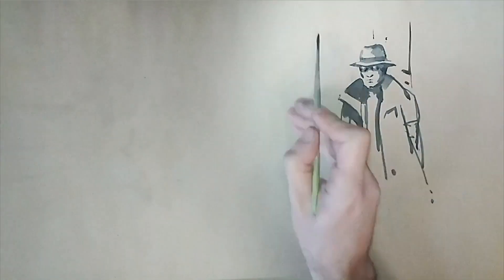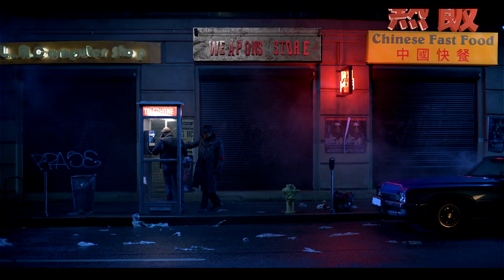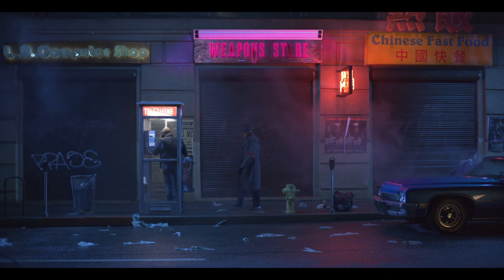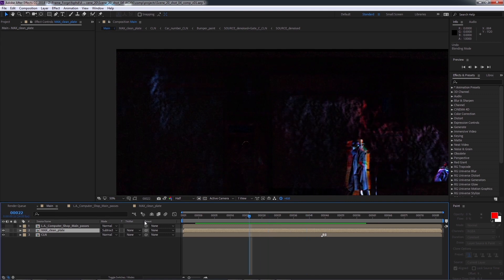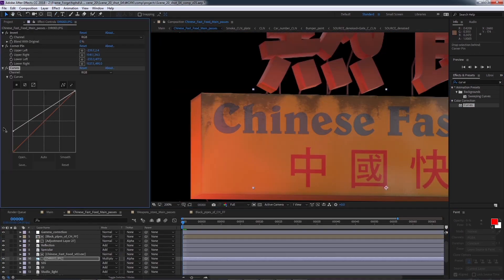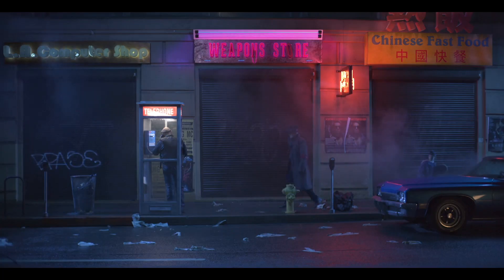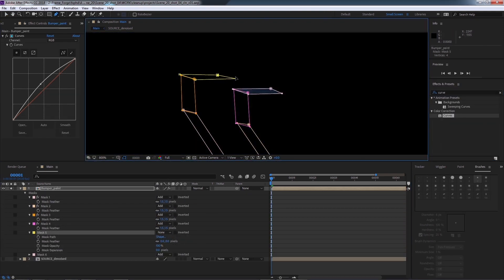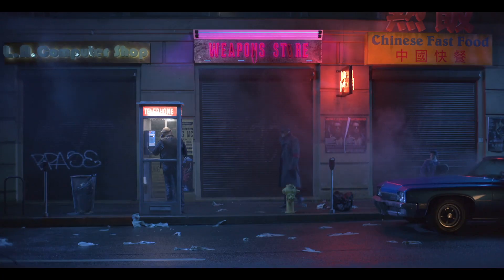City Environment Compositing in After Effects, Part 2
This compositing-based course, taught by Kirill Pleshakov, combines clean-up and multi-pass 3D compositing.  It is one of over 200 courses available at fxphd.com